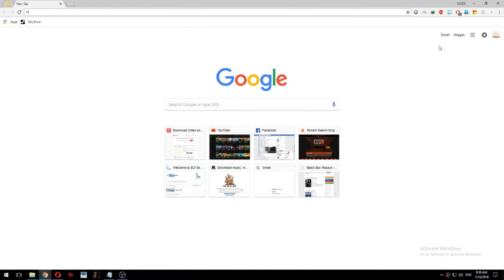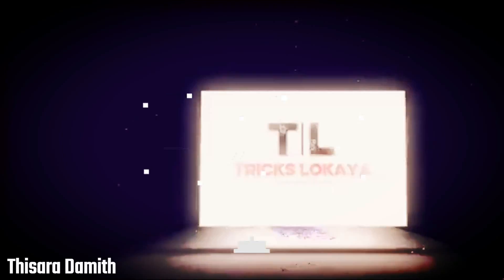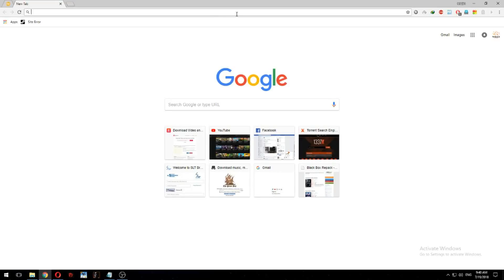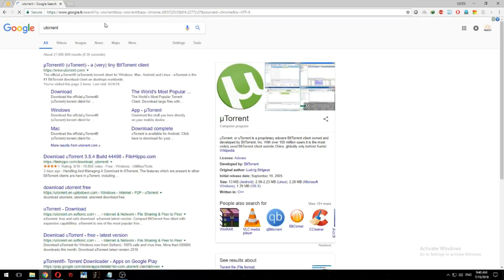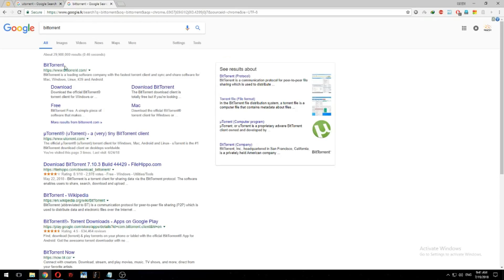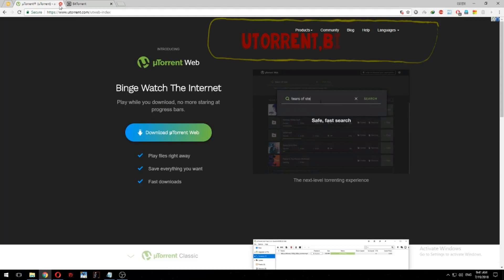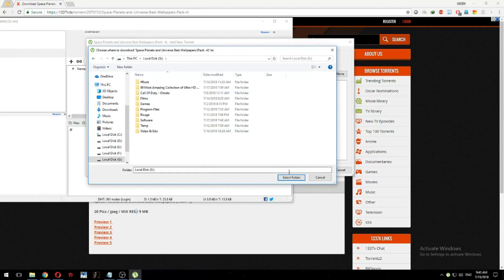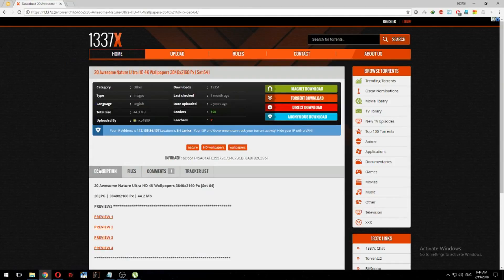How To Download Anything From Torrent ( Sinhala)